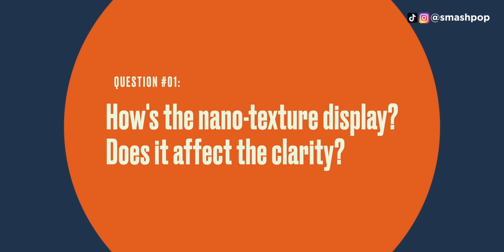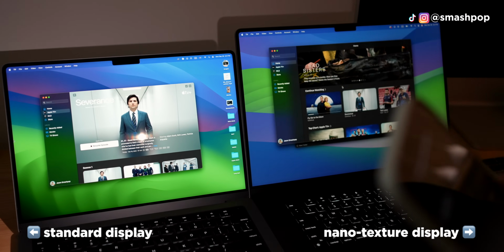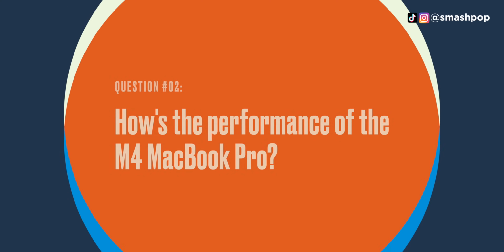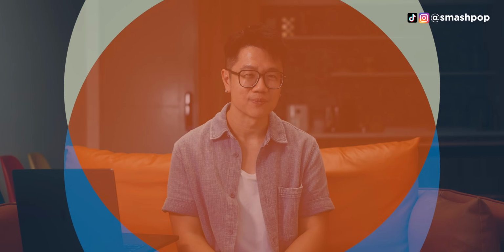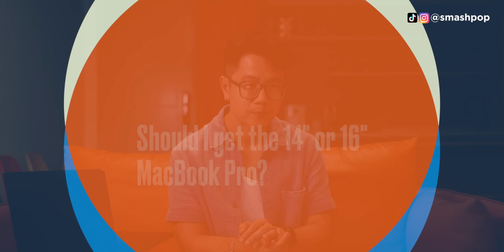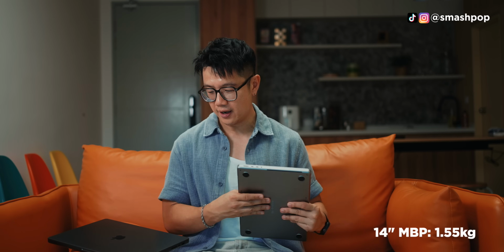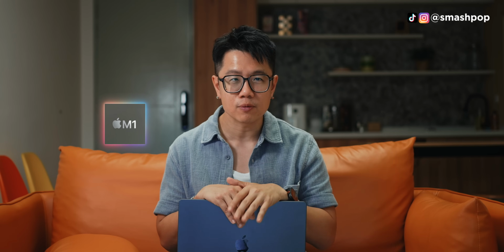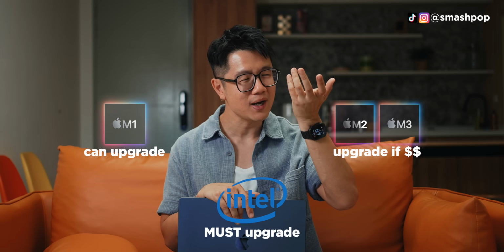M4 Pro MacBook Pro after 1 month: TOP 5 QUESTIONS! | smashpop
It has been exactly 1 month since I've started using the M4 Pro 16" MacBook Pro. Let me share my thoughts by answering the top 5 questions I got from my friends and online.